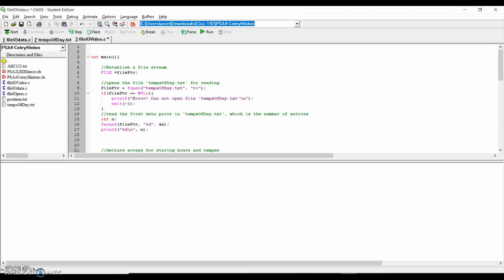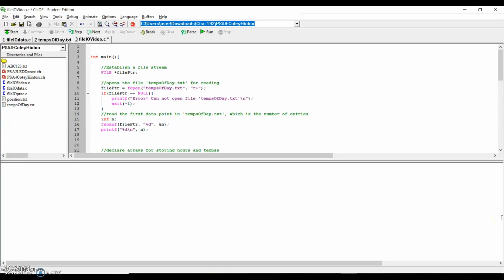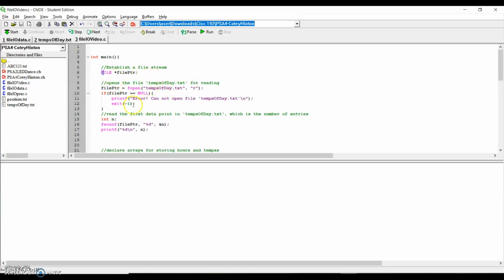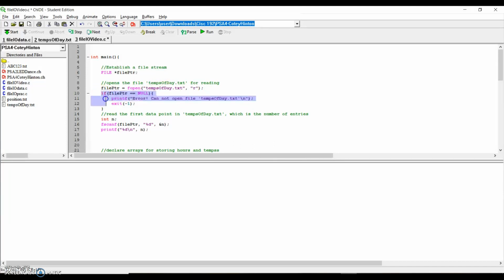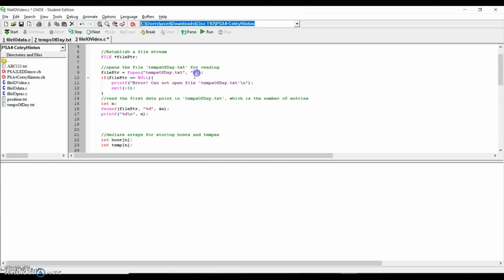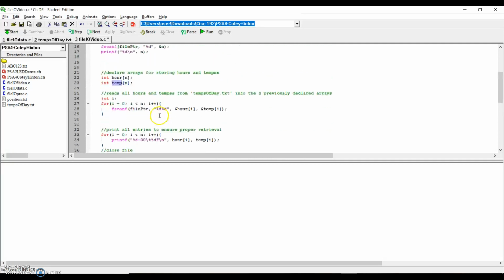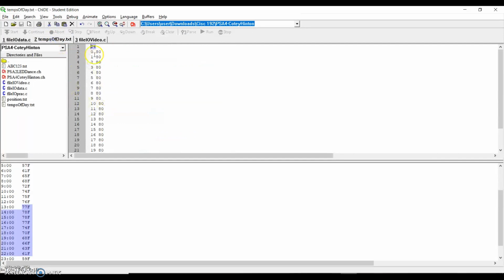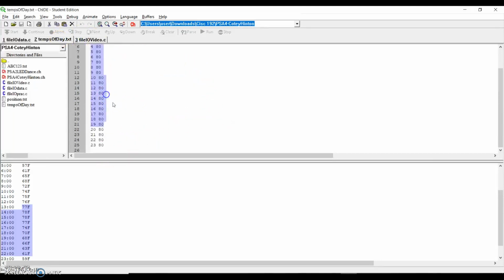File IO in C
Video assessment on File IO for college programming class